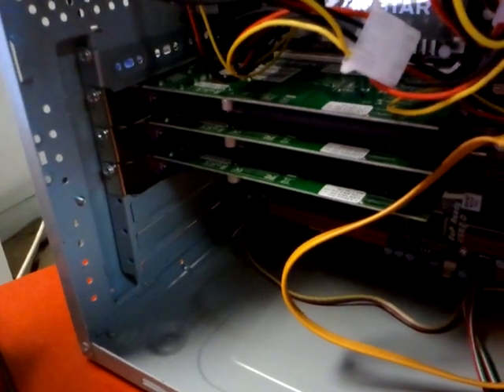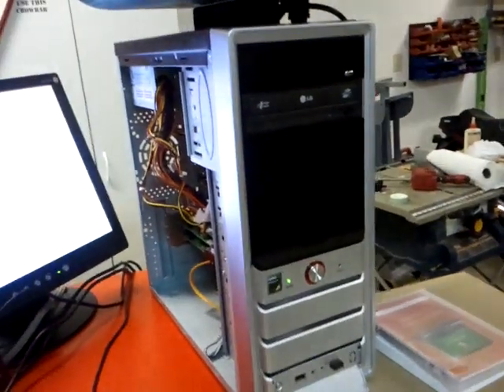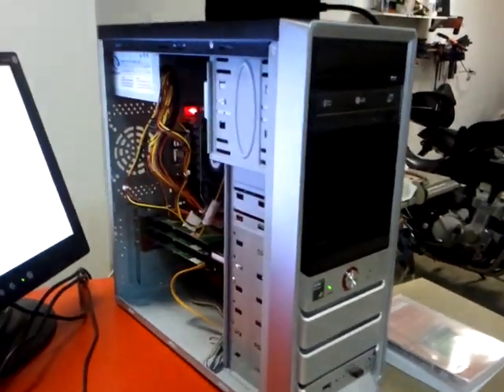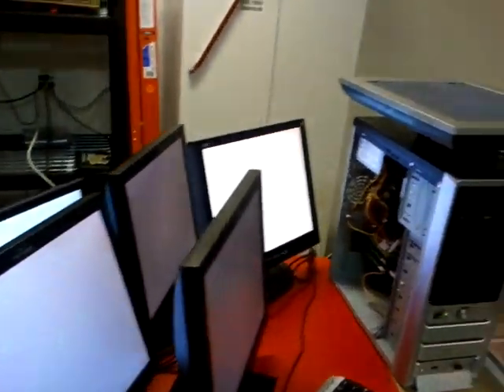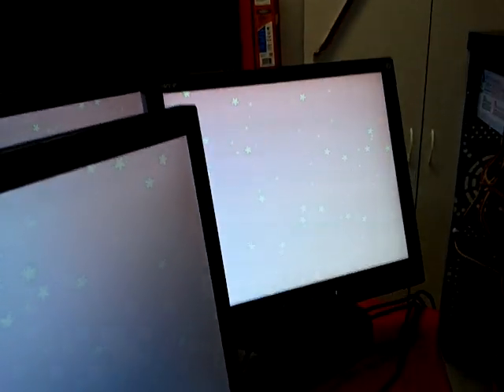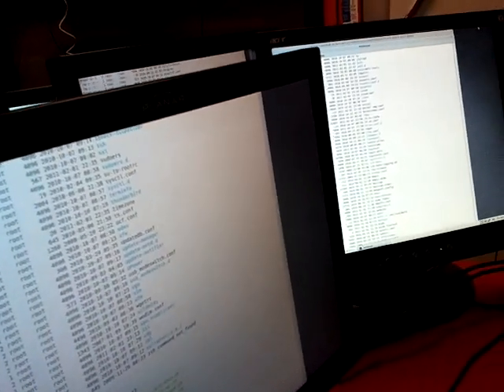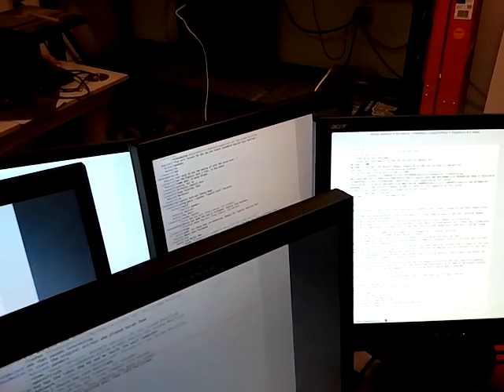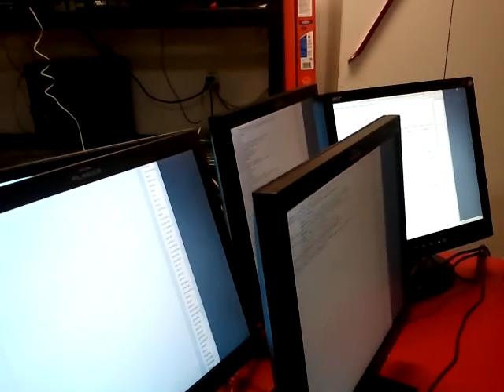Building A Linux Powered Video Wall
How well does the Open Source goodness hold up?